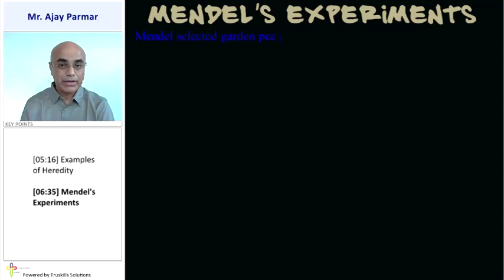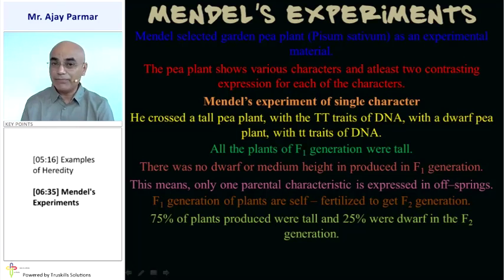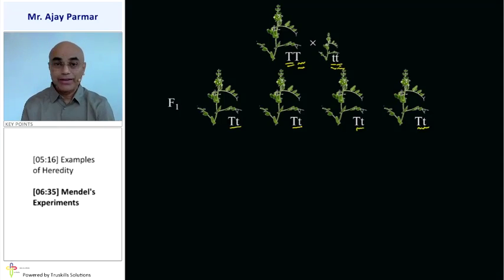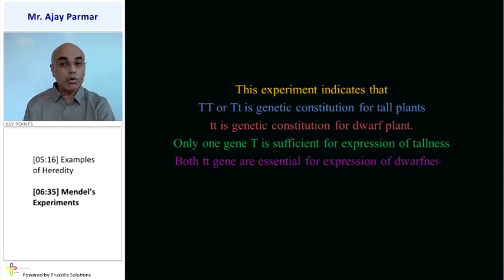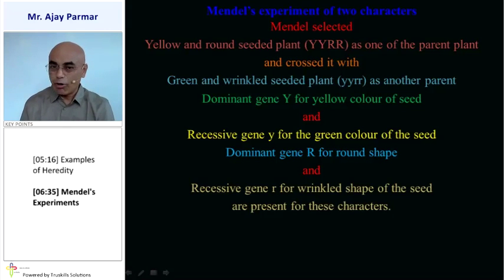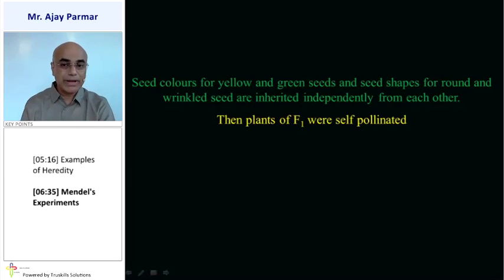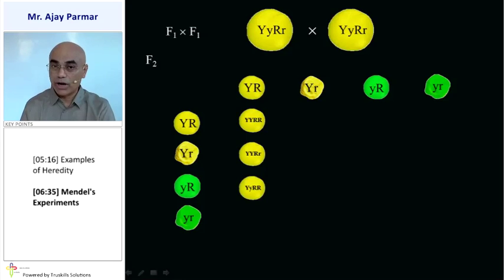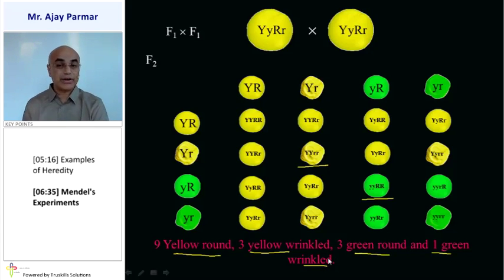Ch16 Topic1 Part1 16 4